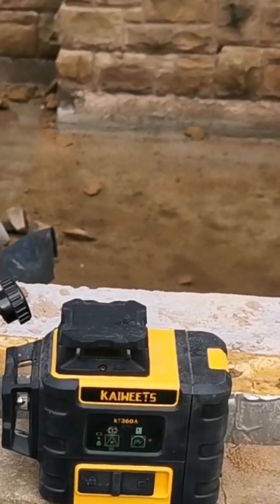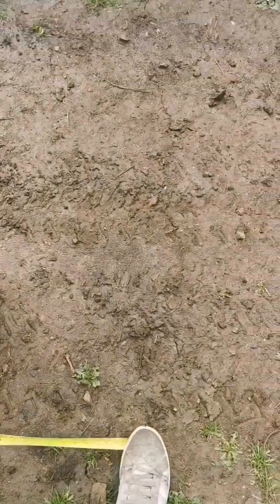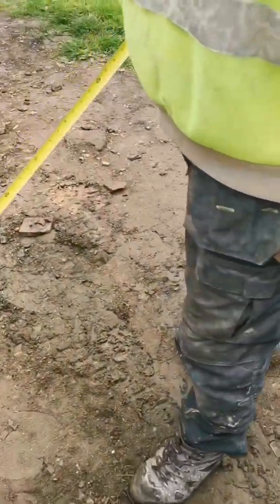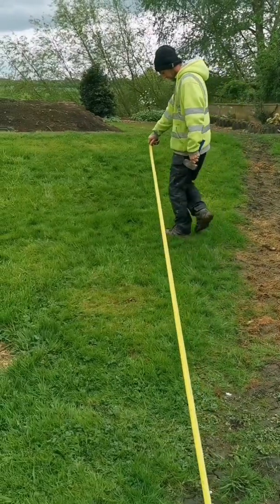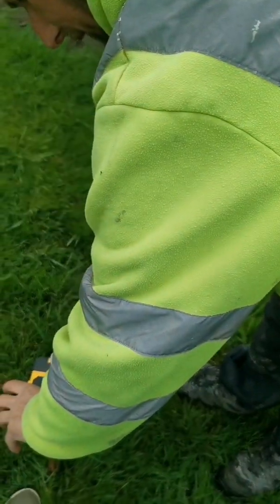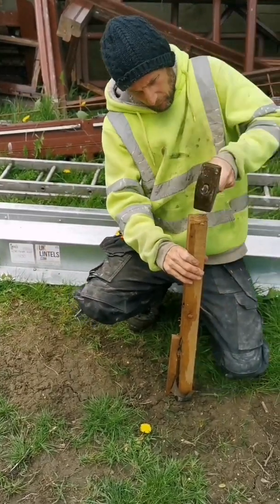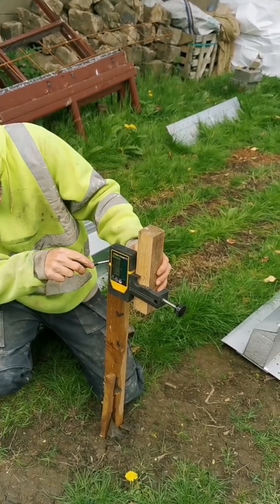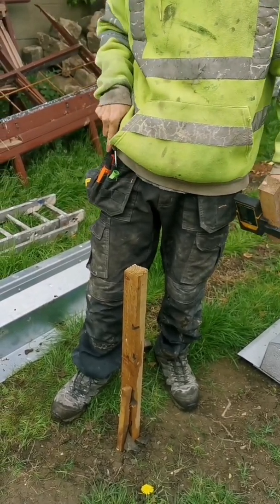testing the laser at 100 feet. kaiweets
Been asked to test kaiweets laser at 100 feet